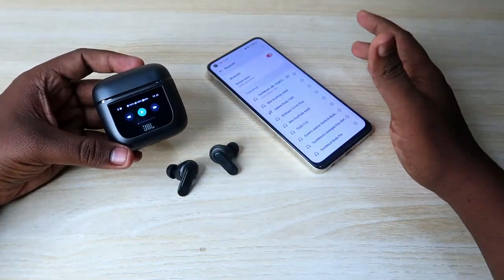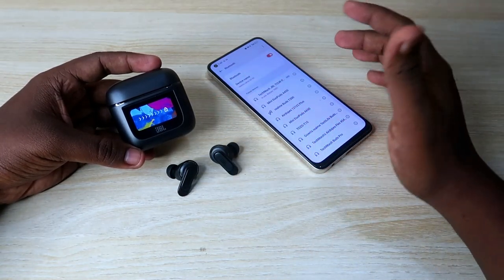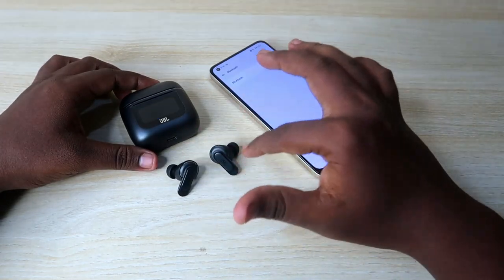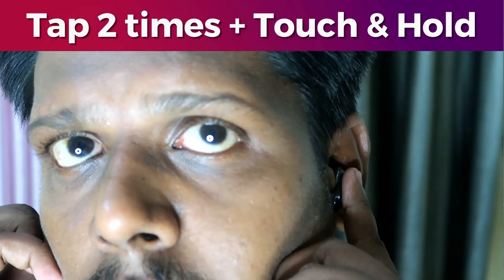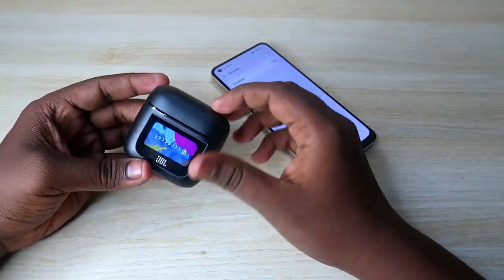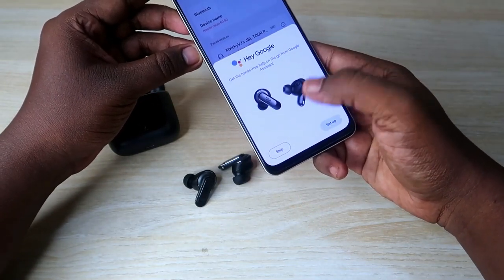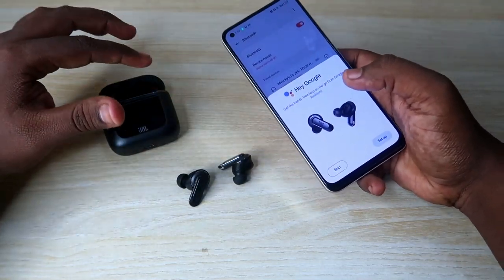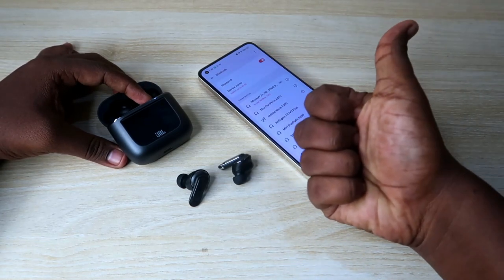How to reset JBL Earbuds - Charging Case Display type earbuds | Left/Right side earbuds not pairing?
In this video, let me share the method of How to reset the JBL earbuds I'm using for the JBL Tour Pro 2 TWS Earbuds. It's the first JBL earbuds with a display in a charging case. If you face any problems like left or right-side earbuds not pairing each other? then by resetting the JBL earbuds, your problem will be solved.